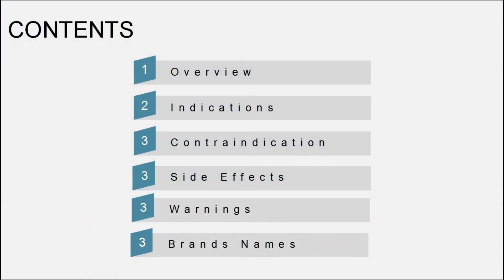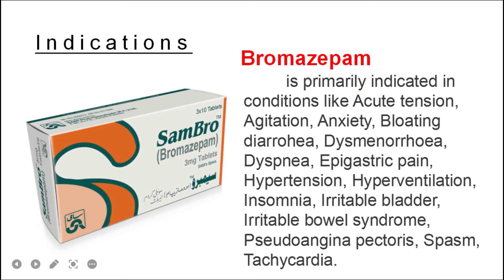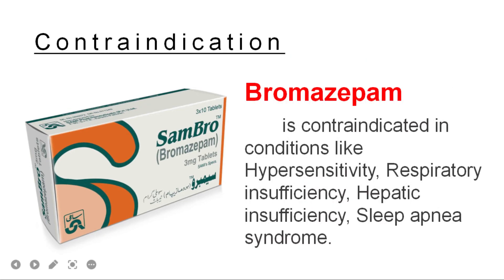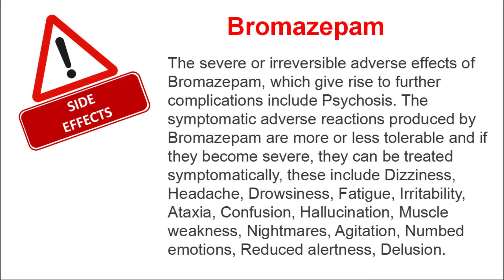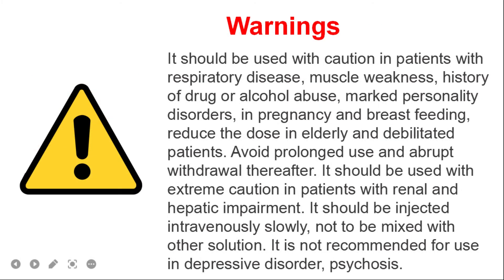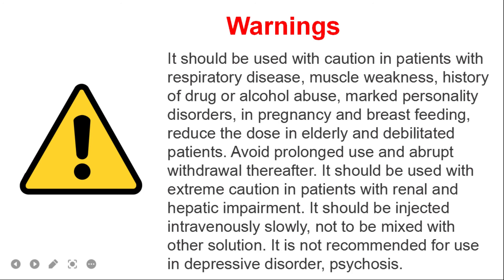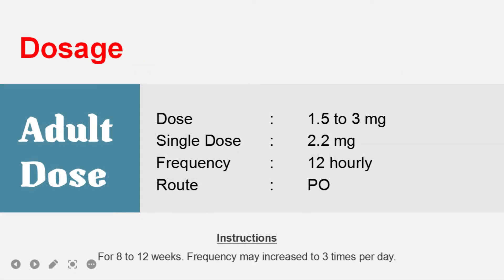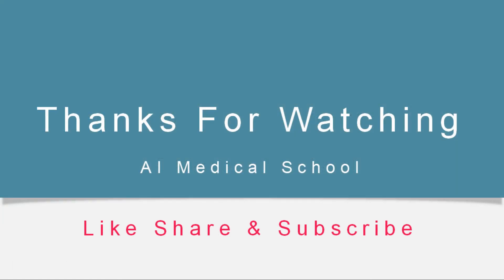Bromazepam (Sambro): How to use, Dosage, Side Effects, & Brands |Treat Anxiety & Tension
Hello Friends, Welcome to AI Medical School in this video I'm telling you guys about Bromazepam (Sambro): Bromazepam is a benzodiazepine with general properties similar to those of diazepam. Bromazepam is used in the treatment of anxiety and as a hypnotic, and How to use it, and its dosage, side effects, and brands - A full Detail About It...

The information provided in this YouTube Channel (AI - Medical School) is neither intended nor implied to substitute professional medical advice and is provided for educational purposes only, without any guarantee of accuracy. you should not use the information in this YouTube Channel or the information linked, to diagnose or treat a health problem without consulting with a qualified healthcare professional. if you undertake any treatment methods displayed in this YouTube Channel without a medical professional's supervision, solely you and entirely will be responsible for the outcomes. Neither AI - Medical School YouTube Channel nor anyone related to this Channel can be held responsible for your actions or any conditions resulting thereof.
AI-Medical School